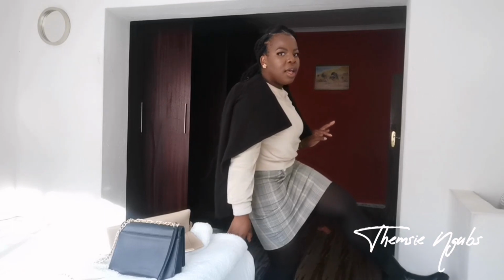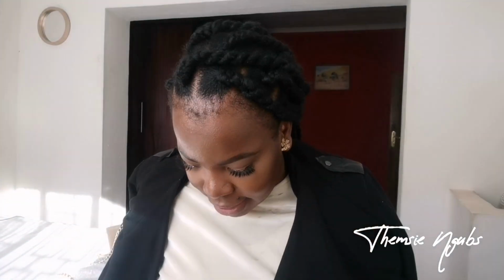Weekly vlog | DIY braids | 40th birthday | South African YouTuber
A vlog from me to you, enjoy ❤️❤️